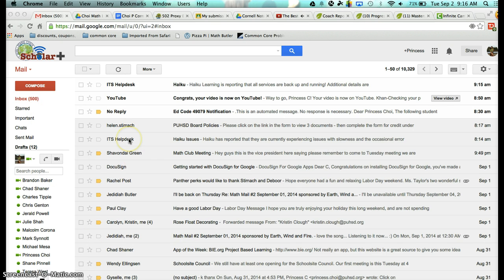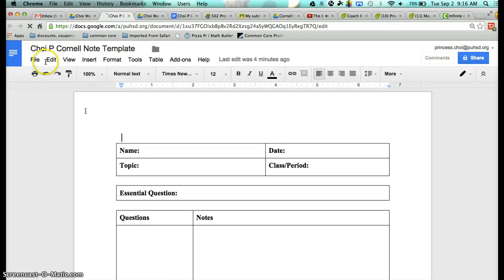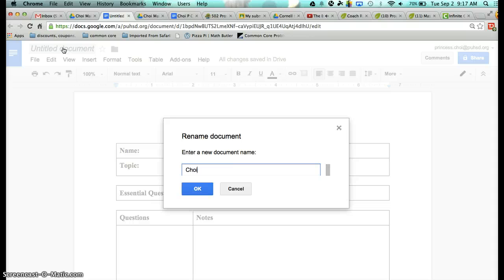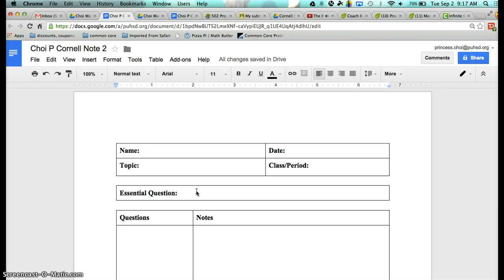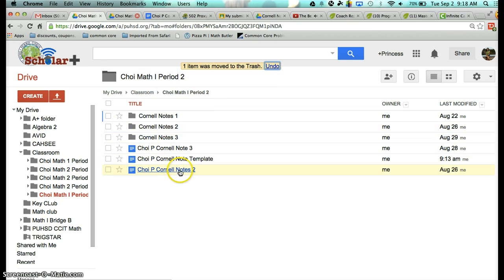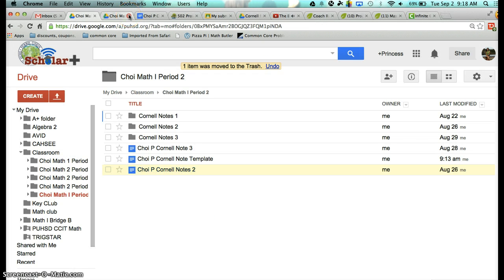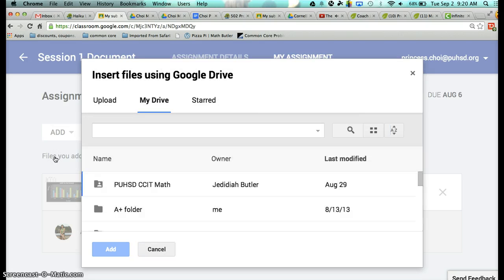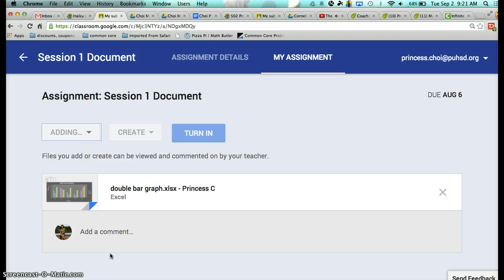How to create Cornell notes and submit through Google Classroom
Digital Cornell notes, google classroom